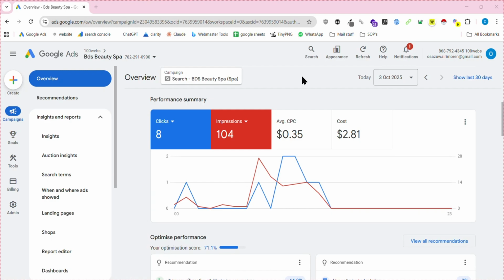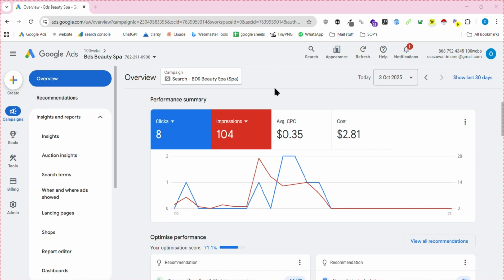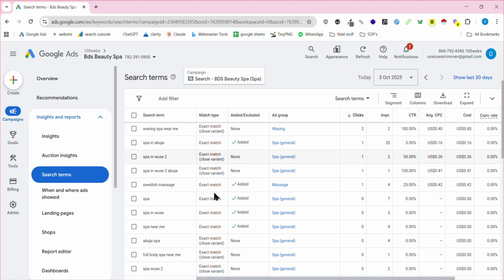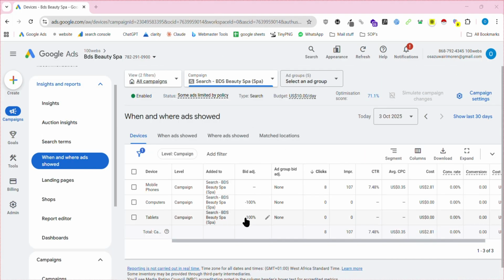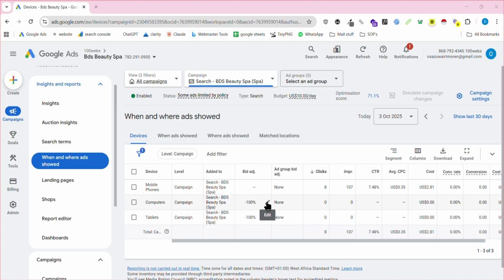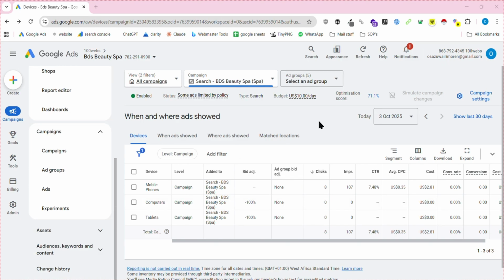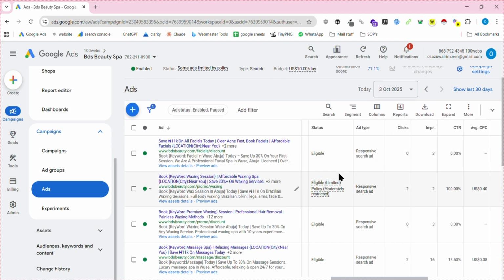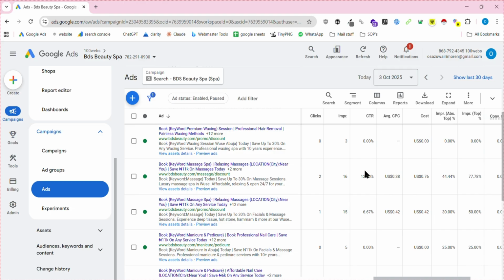Stop Wasting Money on Google Ads – How to Optimize Your Campaign the Right Way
Do you need help with your Google Ads?

Struggling with your Google Ads campaigns that aren’t converting?
You’ve been running ads for weeks — maybe even months — and you’ve gathered enough data. But now what? In this video, I’ll walk you through exactly how to optimize your existing Google Ads campaigns using real, practical steps that work in 2025.

Whether your ads are getting clicks but no conversions, or your budget isn’t performing as expected, this tutorial will help you make smarter, data-driven decisions that improve performance and cut wasted spend.

🔍 Step 1: Check Your Search Terms Regularly

Your search terms report is one of the most valuable tools inside Google Ads. It shows you exactly what people typed before clicking your ad.
You should check this report every few days (especially if you’re using broad or phrase match keywords).

Remove irrelevant terms and add them to your negative keyword list. This helps keep your traffic focused, your conversions high, and your cost per click low.
For example, if you’re running a campaign for “spa services” but your ad shows up for “fish spa near me,” that’s wasted budget — cut it off fast.

💻 Step 2: Review Device Performance

Next, head over to your device breakdown under “Reports.”
Most advertisers waste money showing ads on computers or tablets that don’t convert. Check the data — if those devices aren’t bringing in leads or sales, reduce their bids or exclude them completely.

If you’re still testing, reduce bids by 50%. But if you’re sure they don’t work for your business, decrease by 100% and focus your spend on what actually performs — usually mobile.

🧠 Step 3: Analyze Your Ads

Every ad group should have at least two ad variations.
You want Google to rotate ads evenly, not automatically favor one based on its algorithm. That way, you can manually see which one performs better.

Then, look at click-through rates (CTR) — not conversion rates. CTR tells you which ad grabs attention and makes people click. Once you identify the winning ad, pause the weaker one and test new ideas based on what’s working.

Remember: your conversion rate depends on your landing page, not your ad. Don’t confuse the two.

⚙️ Why Campaign Optimization Matters

Google Ads isn’t a “set it and forget it” system.
The biggest mistake most advertisers make is ignoring their data. Optimization helps you:
✅ Lower your cost per lead
✅ Improve ad relevance and quality score
✅ Boost CTR and conversions
✅ Get more results from the same ad spend

Even small changes — like adding negative keywords or cutting bad devices — can make a massive difference in ROI.

🚀 Want Help With Your Google Ads?

I’ll review your account, identify what’s holding it back, and help you scale your ads profitably

Comment “Optimize” if you want me to create a full video on advanced campaign optimization for 2025.